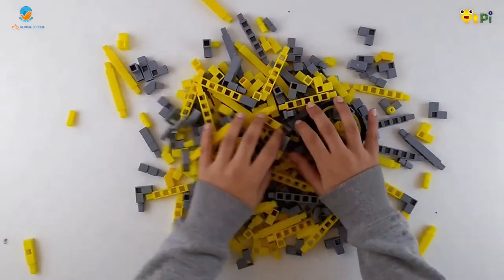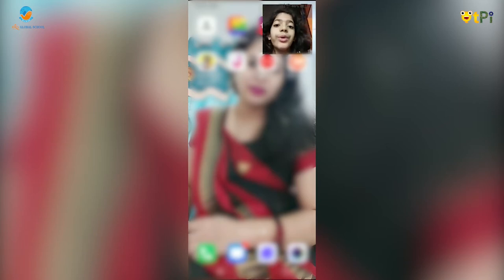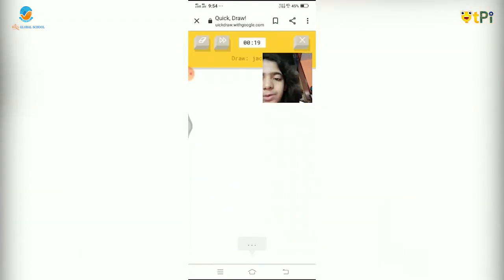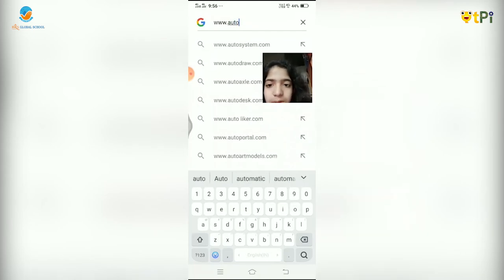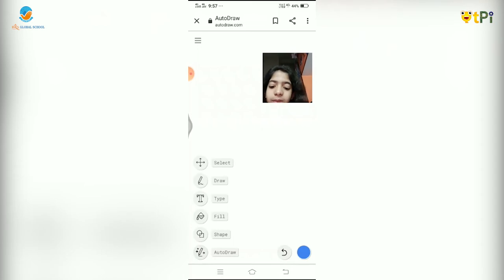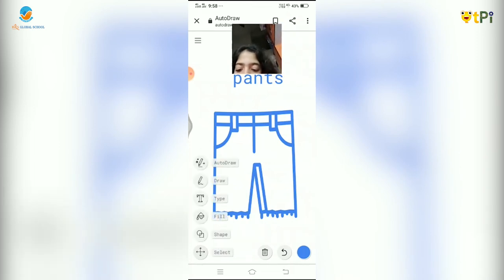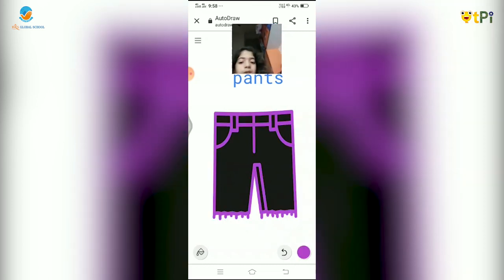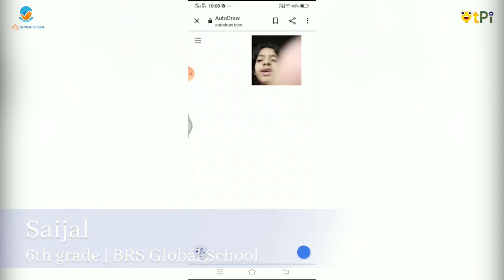Saijal - Autodraw & Quickdraw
Saijal explaining about  Autodraw & Quickdraw from BRS Global School

Regards,
QtLearn (QtPi Robotics)